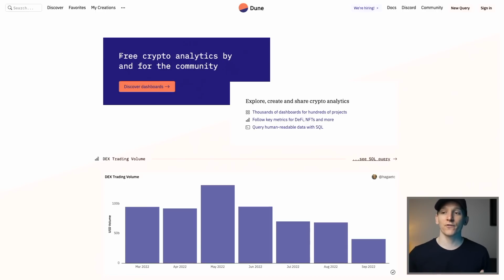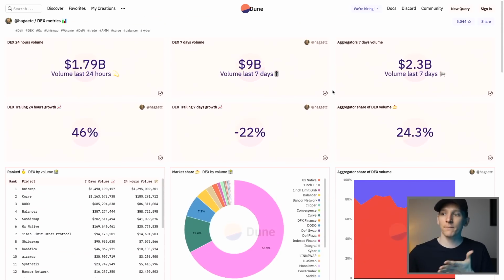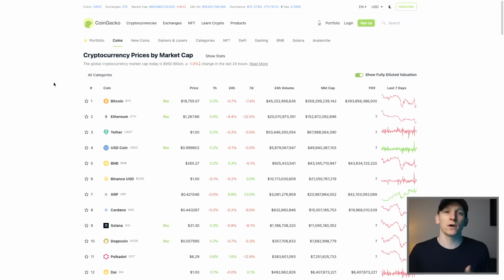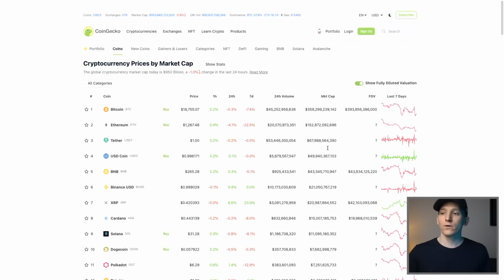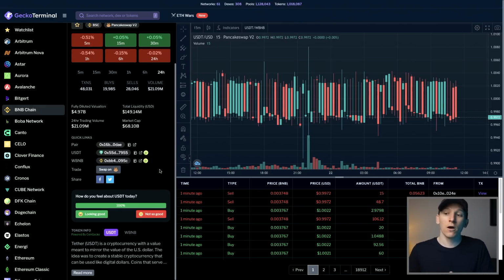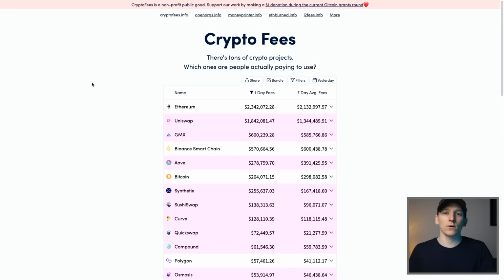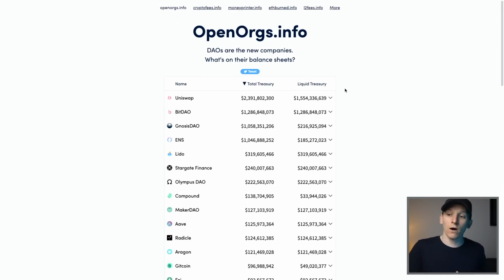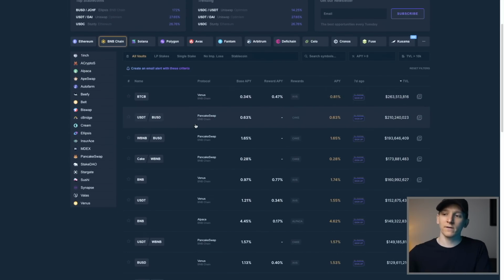Top 7 Best FREE Crypto Tools!! (Trade, Track, Research Crypto)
Best free crypto tools for crypto trading and investing

TIMESTAMPS:
0:00 Best Free Crypto Tools
0:12 Dune analytics
1:32 DeFi Llama
2:34 CoinGecko
3:52 GeckoTerminal
5:24 Trading View
6:19 Crypto Fees
7:28 Coindix